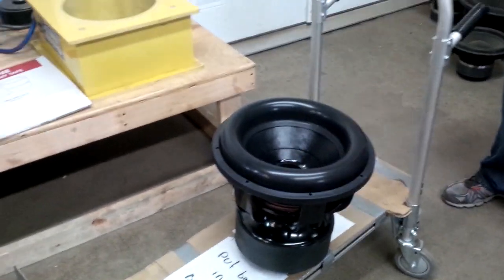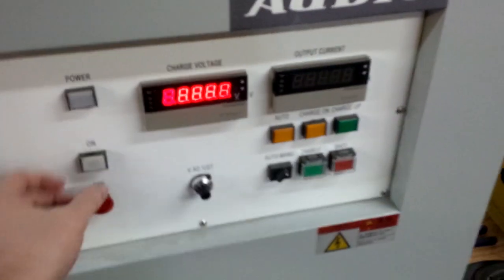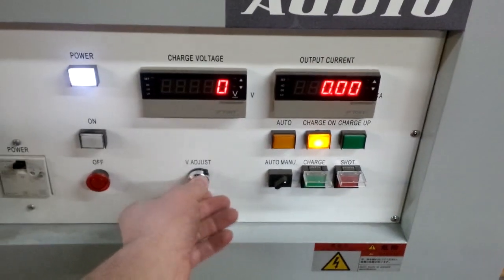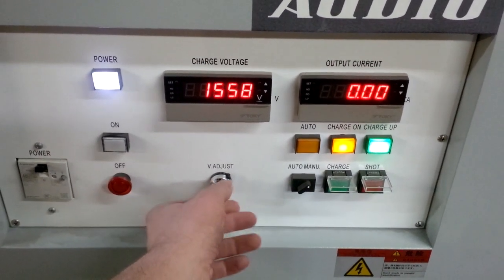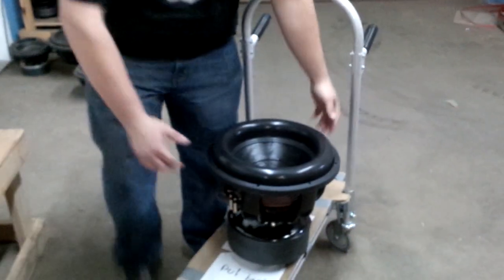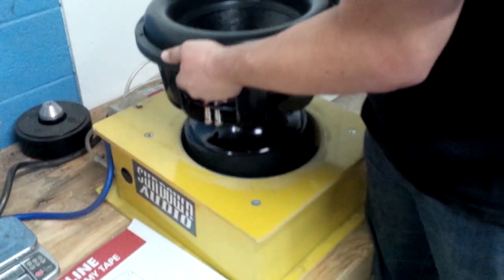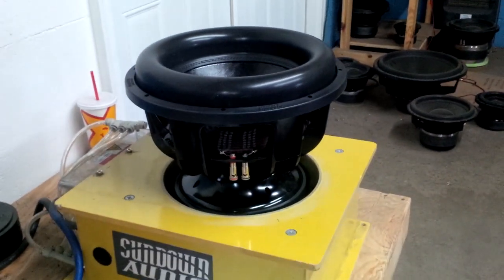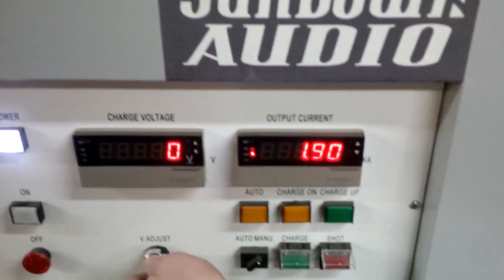Magnetizing NS v.3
Each NS v.3 is magnetized here in-house after being built -- the motors cannot be magnetized before installing the OD sleeves as those are steel. It's pretty cool to watch a 100 lb woofer jump from the huge influx of energy =)